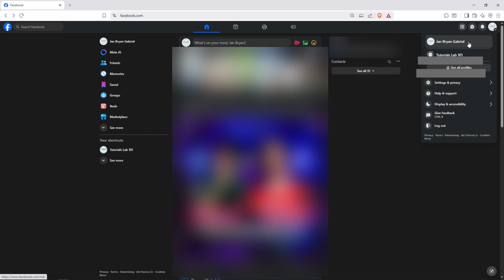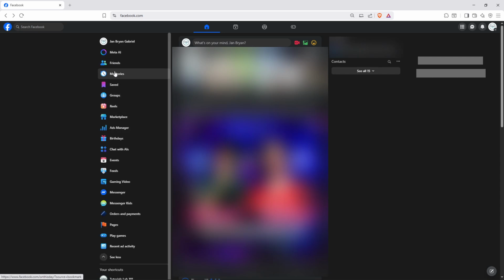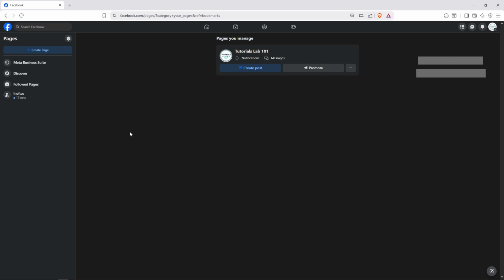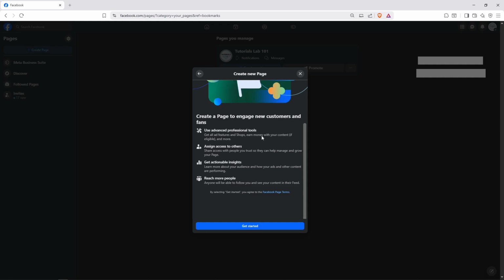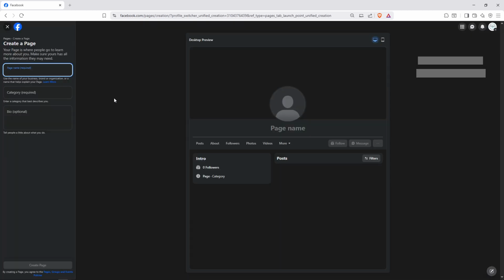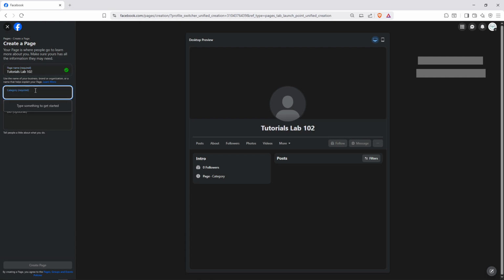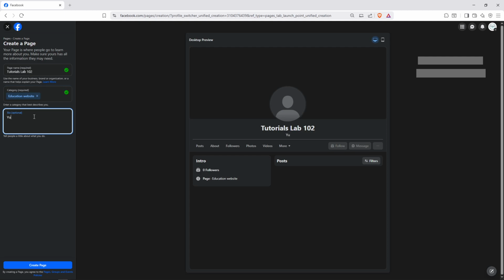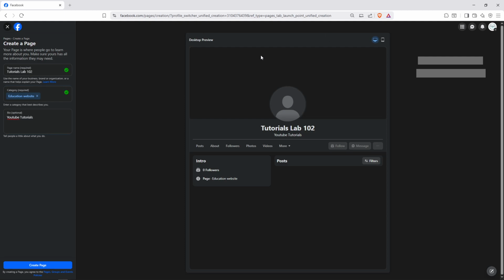How To Create A Facebook Business Page (Tutorial 2026)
Along the way, you'll learn how to create a facebook business page, setup new facebook business page, facebook business page creation guide, create facebook page for small business, launch a facebook business page tutorial, steps to create facebook company page, add a professional facebook business page, start your facebook business profile, making a facebook business account page, tutorial to setup facebook business page, build facebook business page from scratch, easy way to create facebook business page